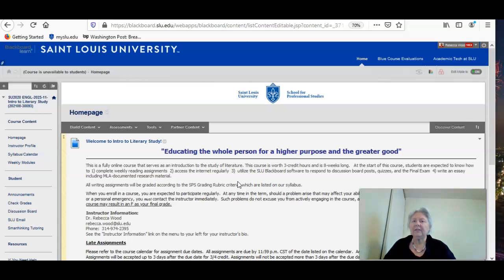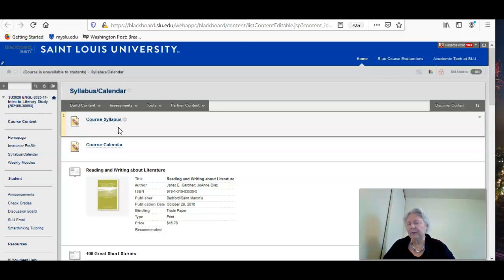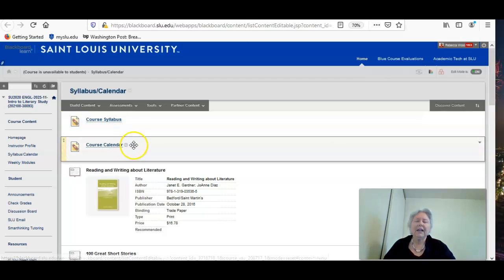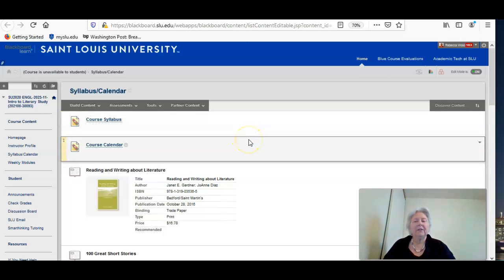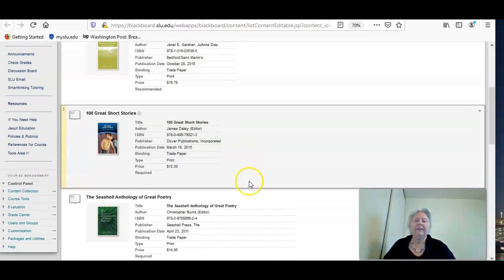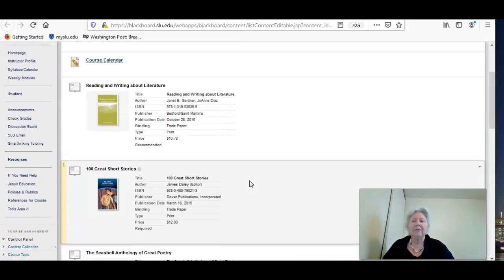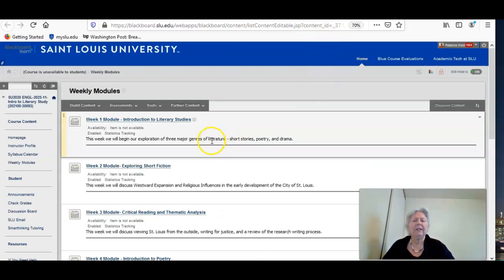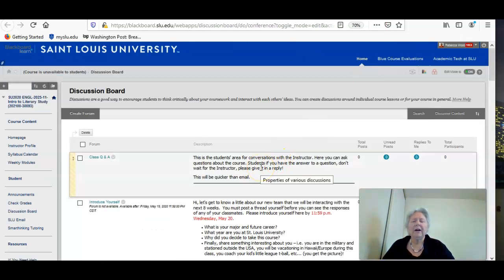Welcome to ENGL 2025 Sum 20